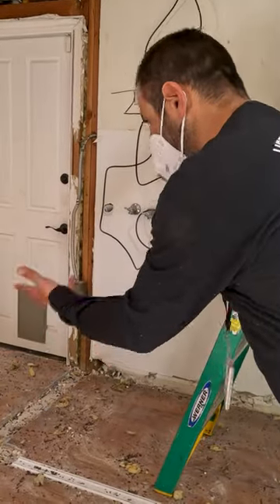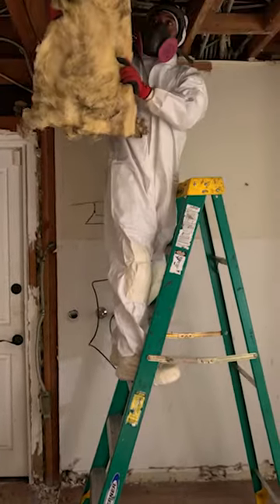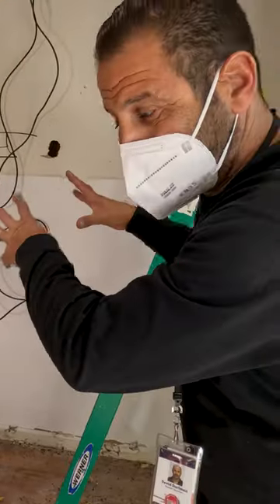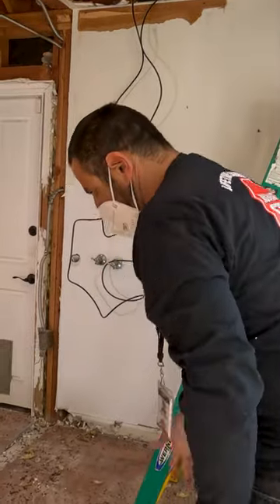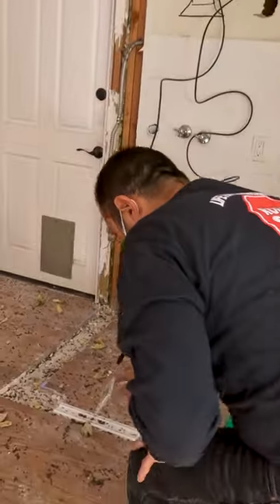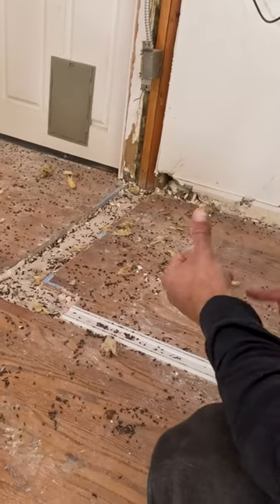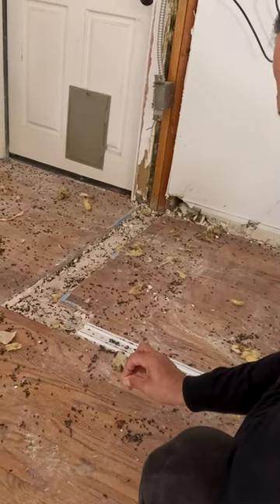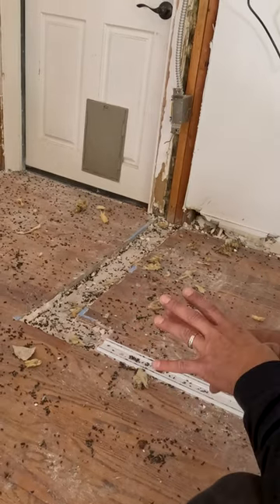Rat Droppings Fall From the Ceiling When Removing Insulation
Opening walls and ceilings to clean out years of rat droppings in a multi-million dollar home in Los Angeles. How Rodent Control companies can tell how long a house has been infested and what kind of rodents are living in the walls.